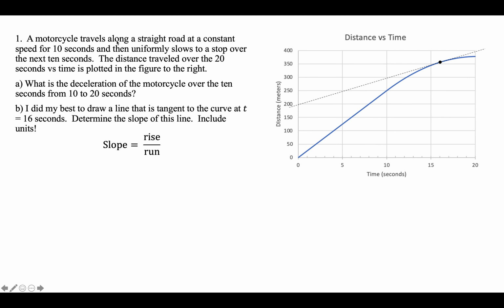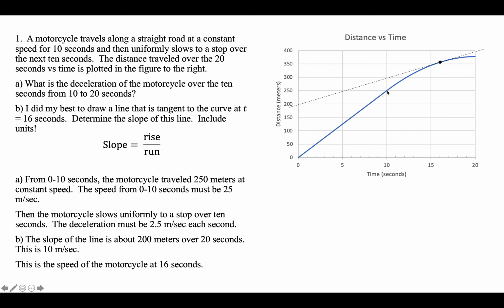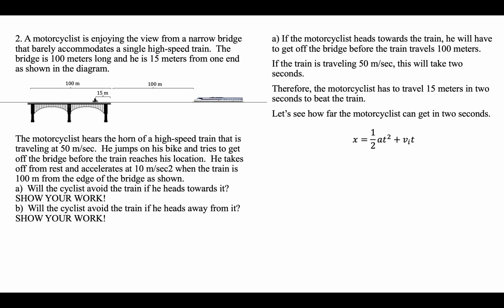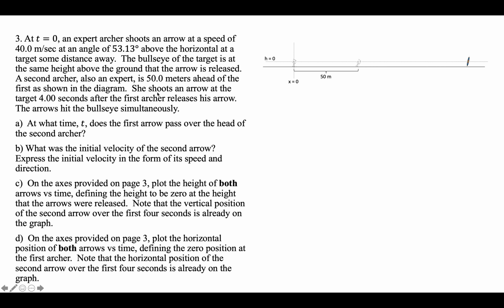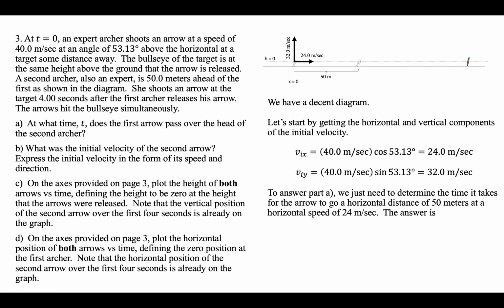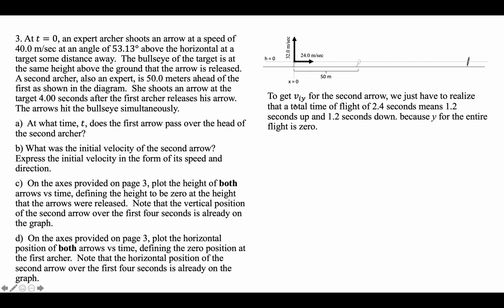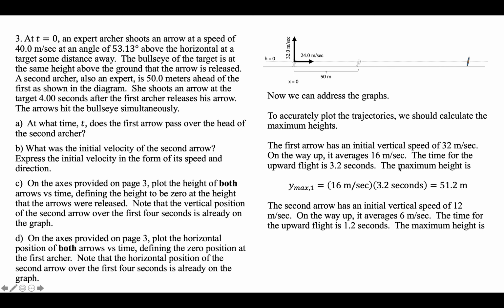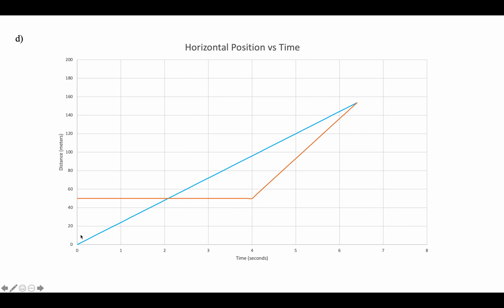Thursday Practce Exam 20210909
This is a detailed walk-through of the Practice Exam on one and two dimensional motion presented on Thursday September 9th , 2021 in PHY-131 at Baldwin Wallace University. .